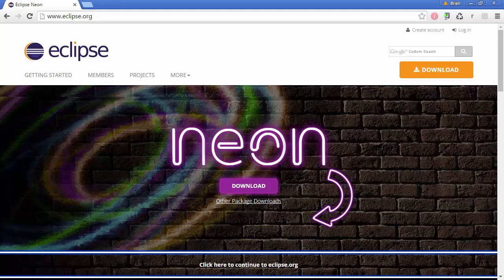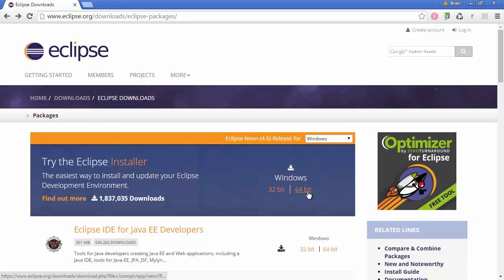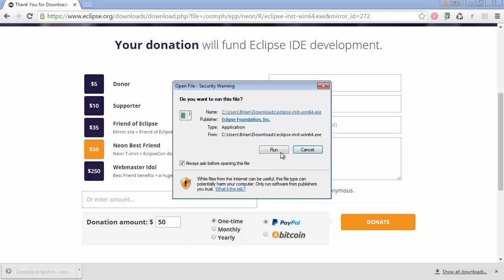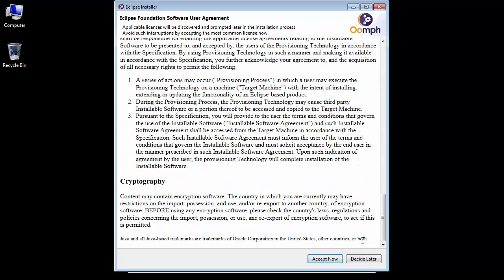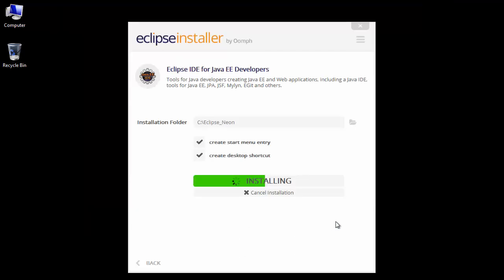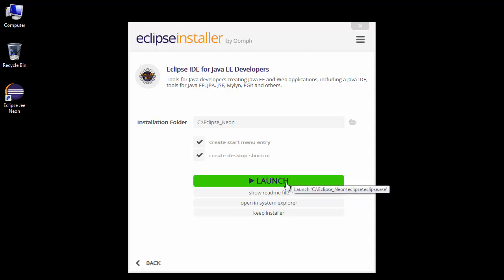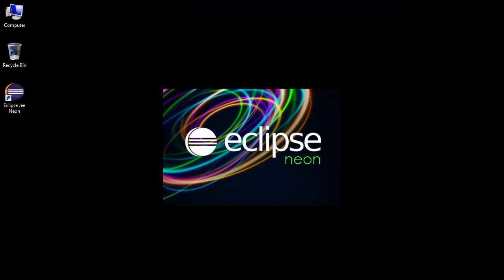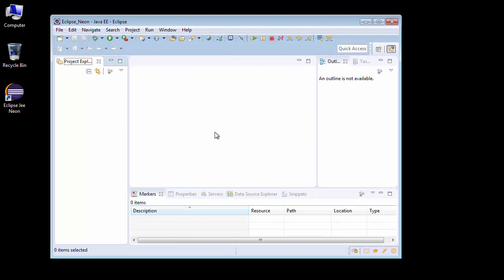Install Eclipse Java EE IDE on Windows [Java OOCC - 01]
This video walks through basic installation of installing the Java EE Eclipse IDE on Windows